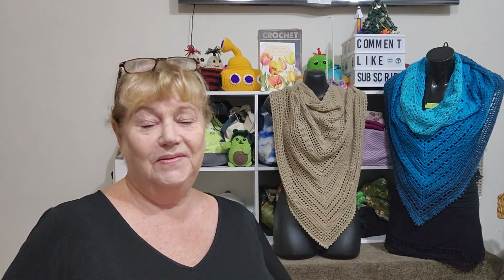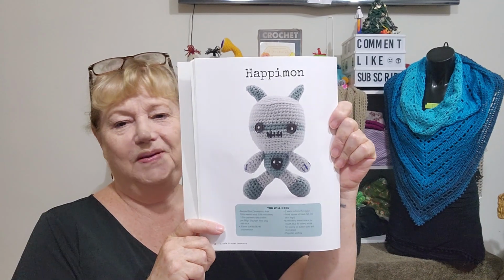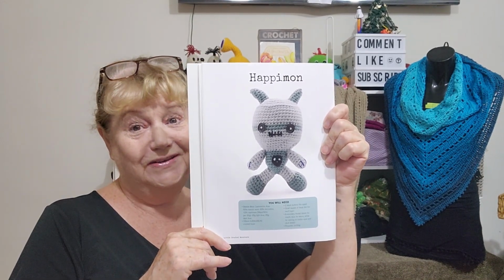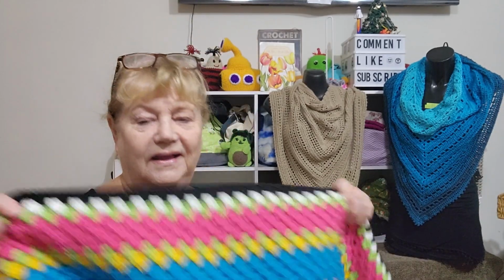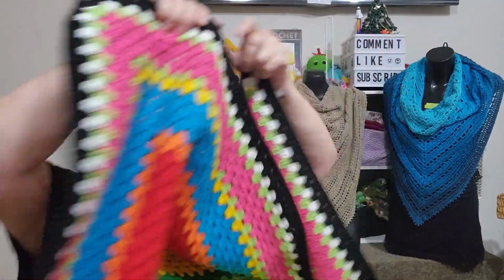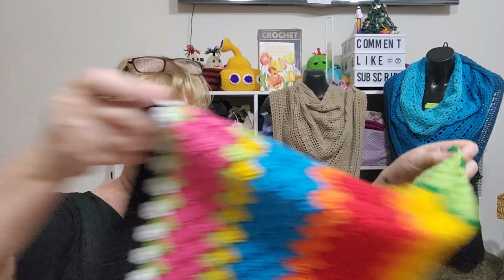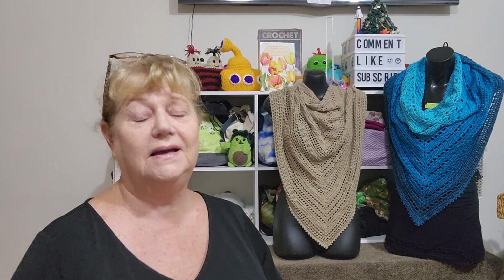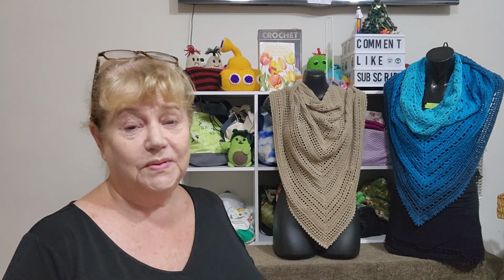Finale` and Prize Draw for thesignau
The conclusion of my make along with prize draw.  Please Congratulate the Winners.

Mail Contact
Judy@Witchpeace Craft